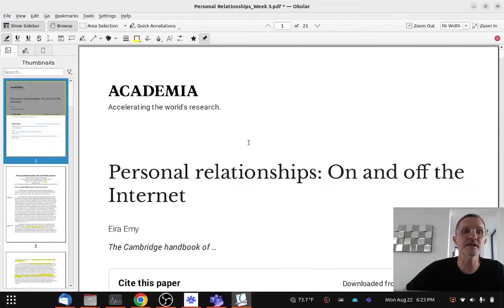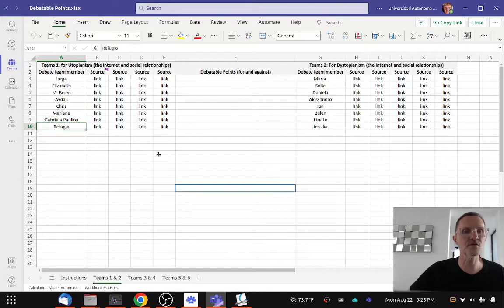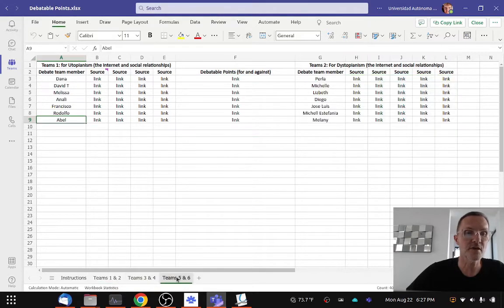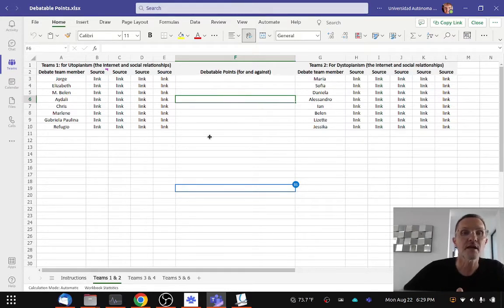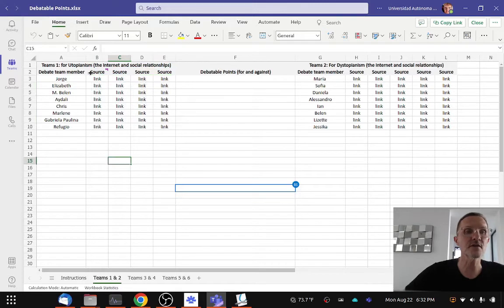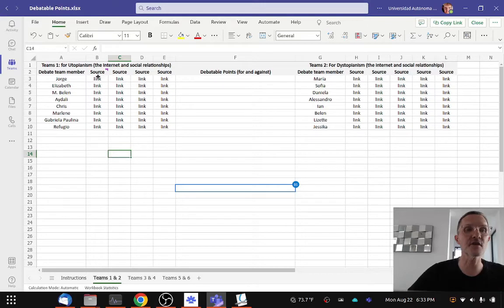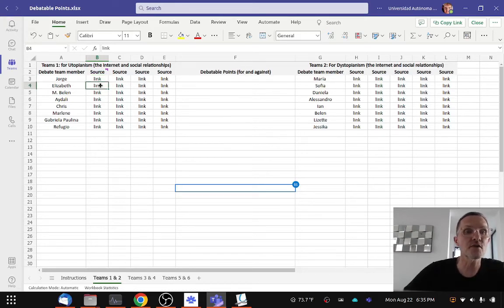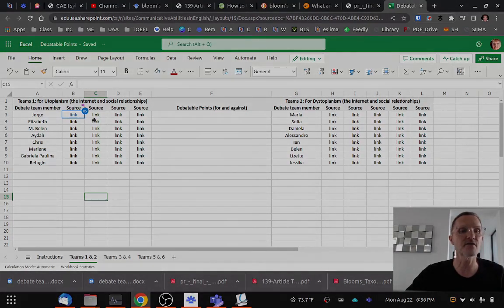Debate Instructions: CAE I